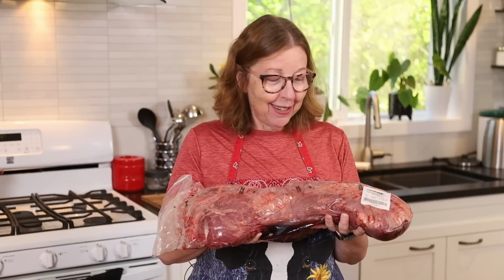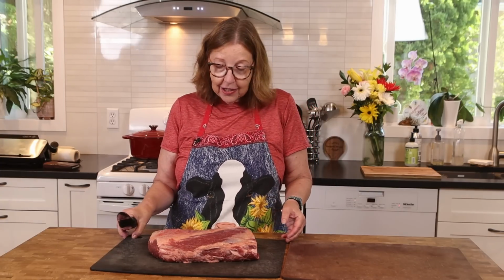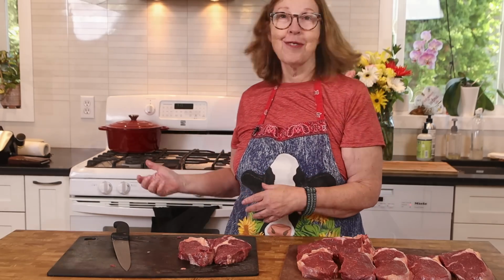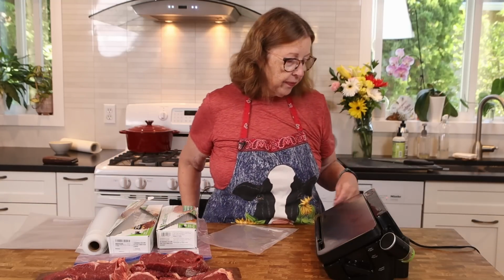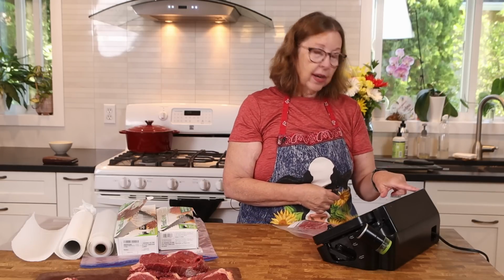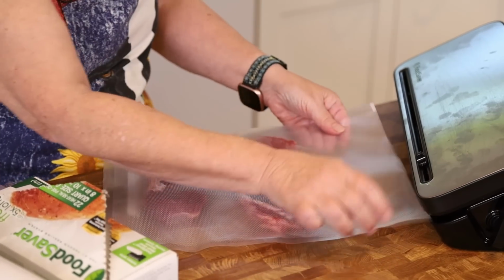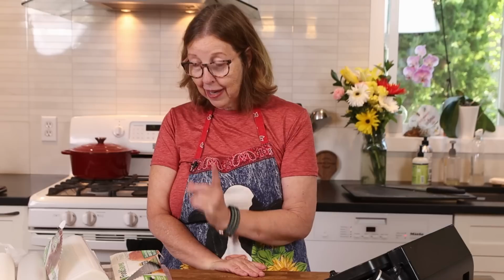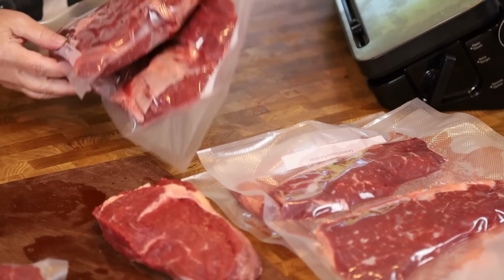How to Save Money on Steak | Eat Cheaper on Carnivore! Food Saver for Freezing Steak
Save 15% on Keto Mojo here (not available in Canada yet)

Must Have Small Appliances for Carnivore:
Crock Pot
Instant Pot
Handheld Mixer with whip attachment